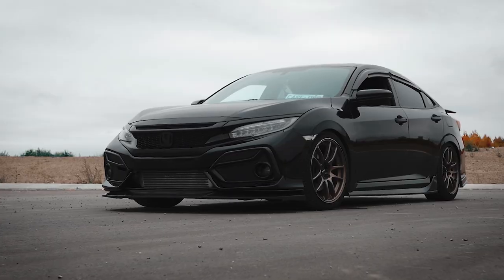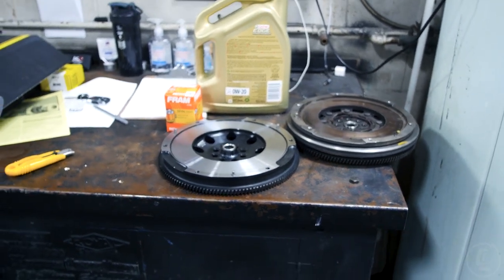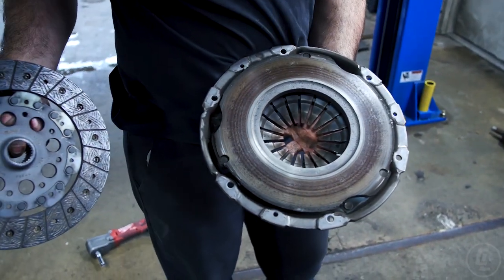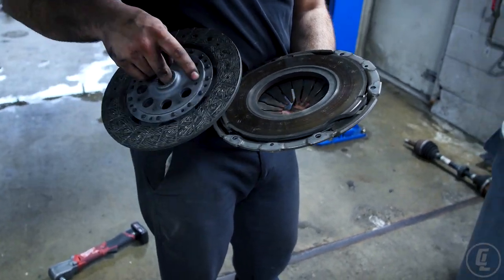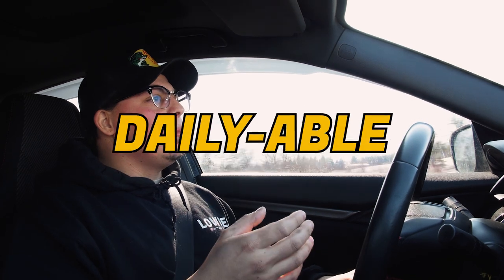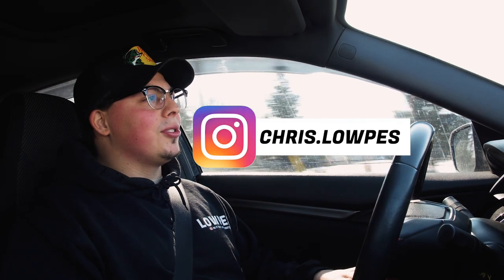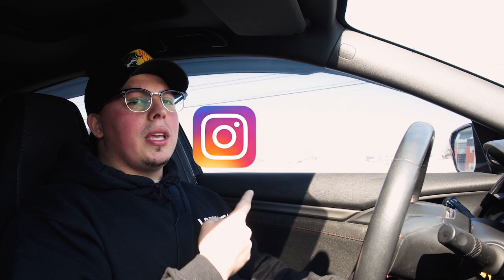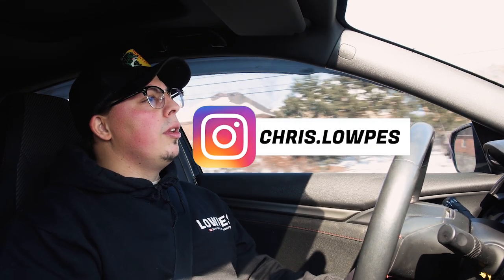ACT HD Street Clutch Kit REVIEW / Is it Worth it? / 2016+ Civic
After putting 1700 kms on the ACT HD street clutch kit I wanted to give you guys my honest impressions on it!

Parts on my 10th Gen Civic Si

Prl Cold Air Intake